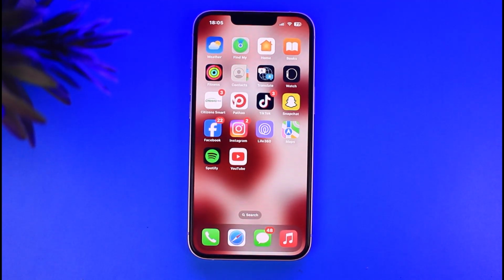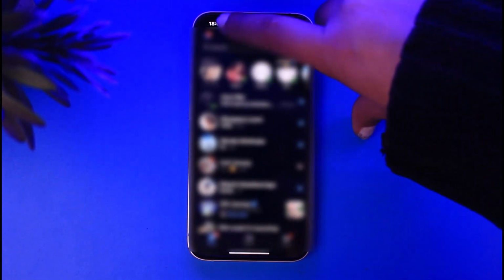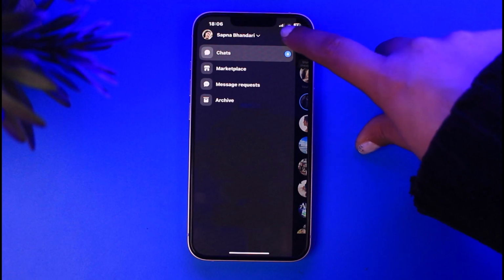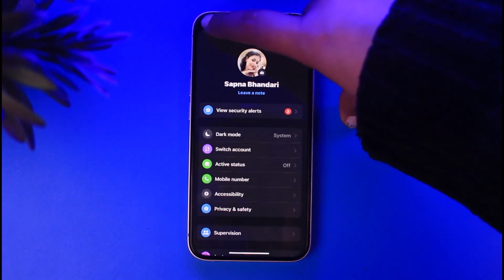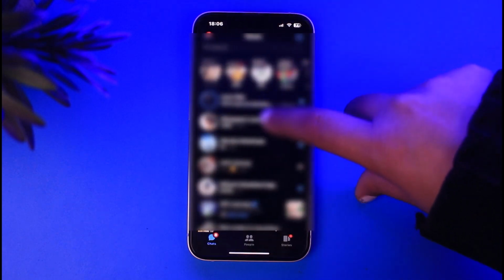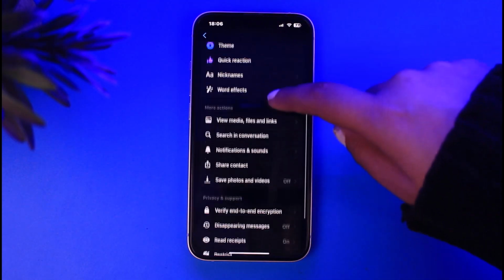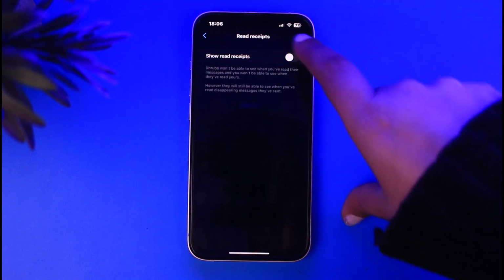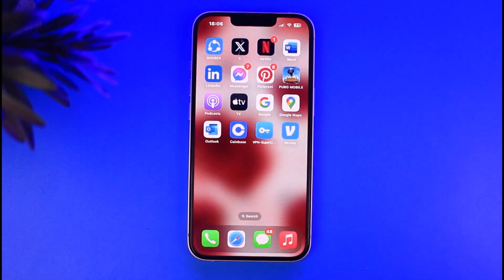How to Turn Off Message Delivered Tick Mark in Messenger !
In this tutorial, I will guide you on how you can easily turn off message delivered tick mark in Messenger.
0:00 Intro
0:14 Open messenger
0:21 Turn off delivered tick mark
1:02 Conclusion